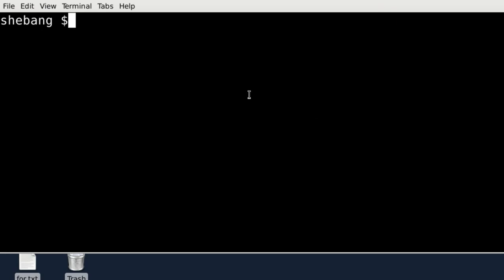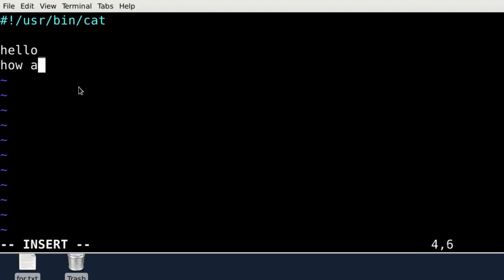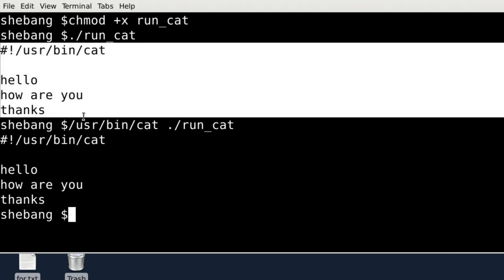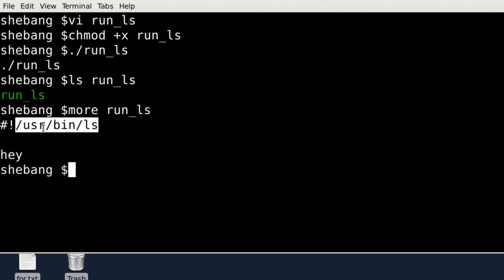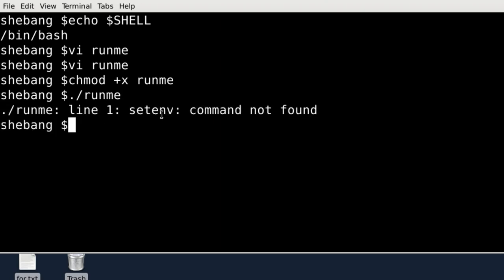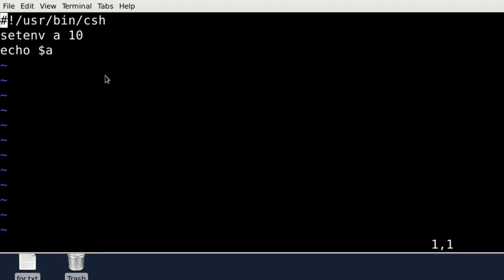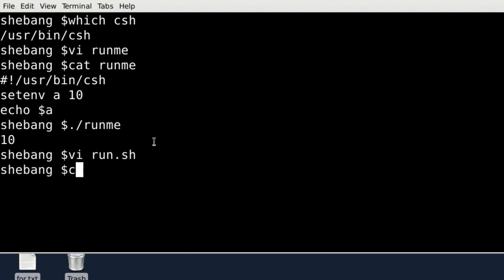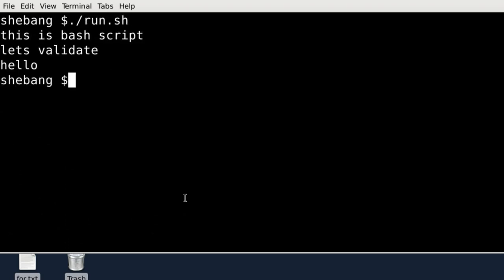shebang (#!) for shell scripting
What is a shebang in SHELL scripting (bash, csh and so on)
The fundamental concept of shebang !!!